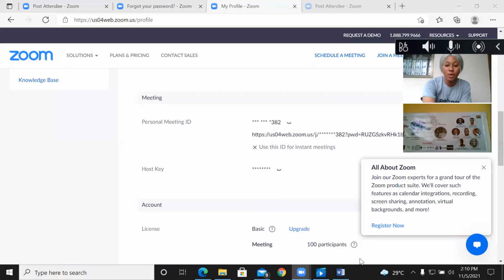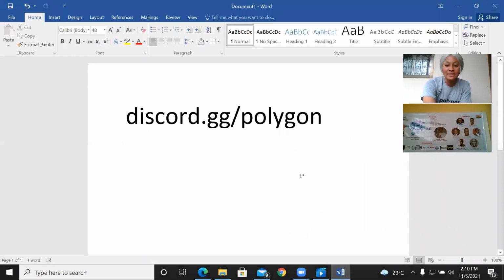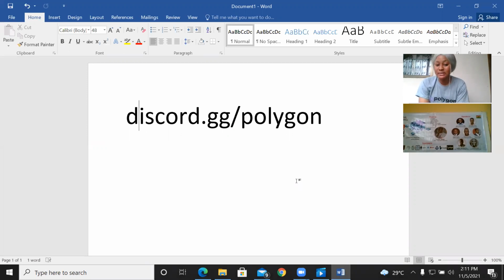Introducing Polygon at the CodeUpFestival 2021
The explains all you need to know about the Polygon Blockchain